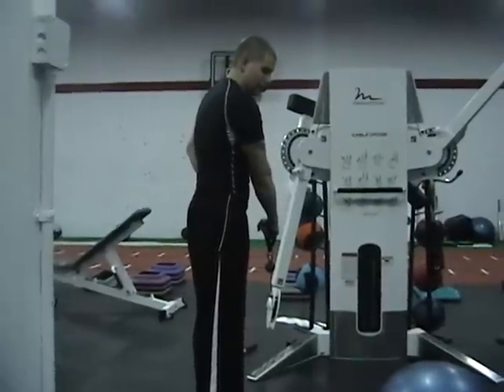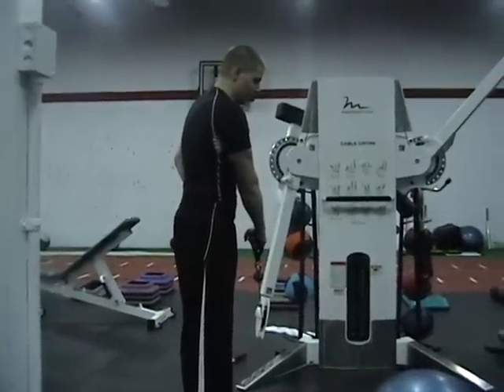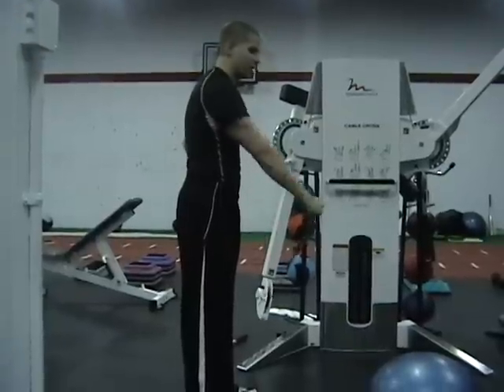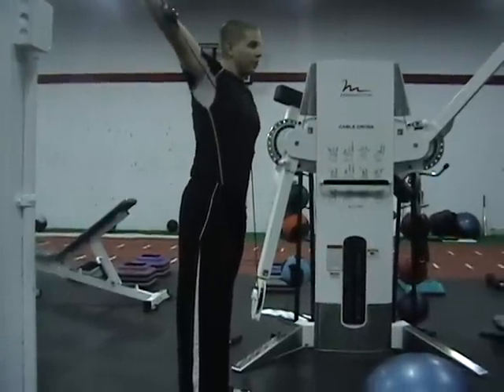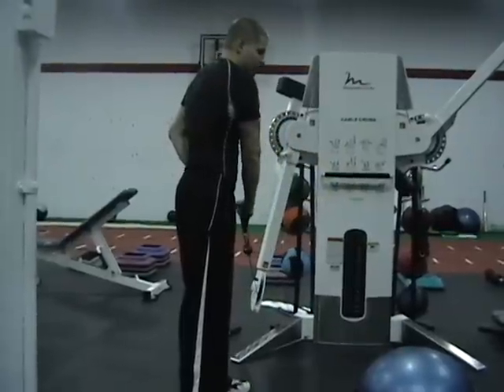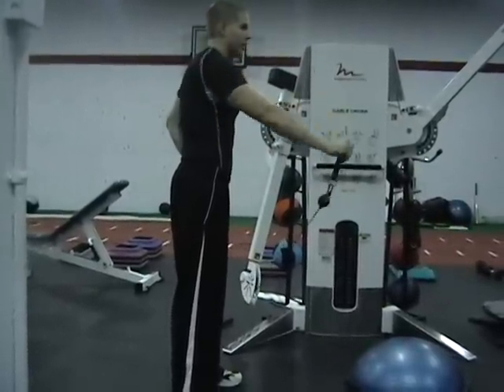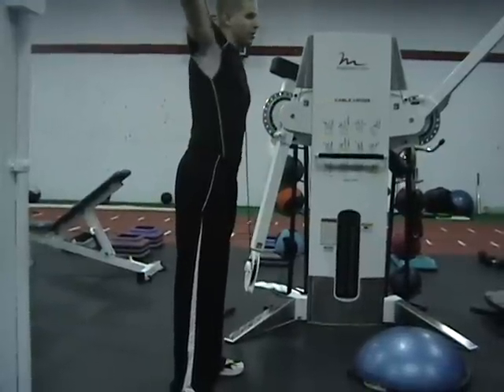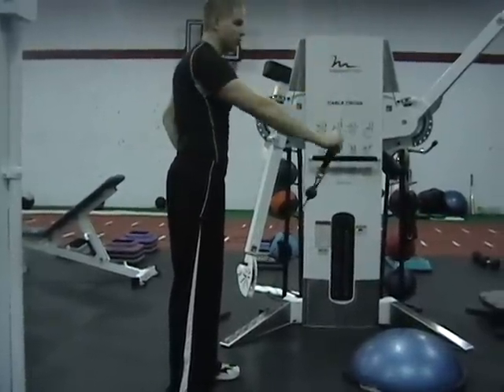Cable Sword Draw